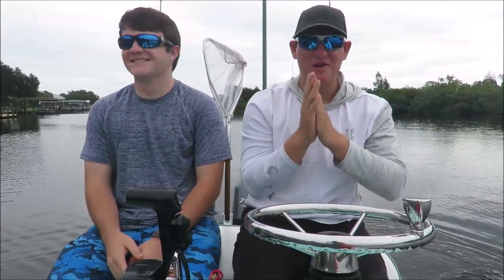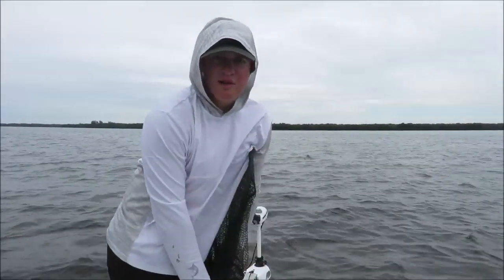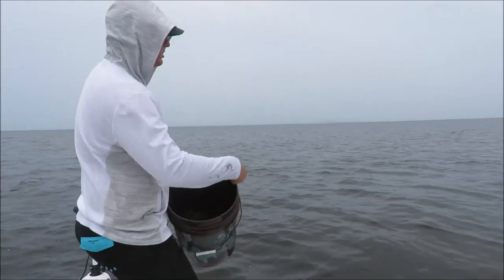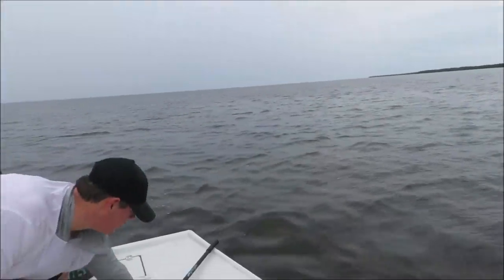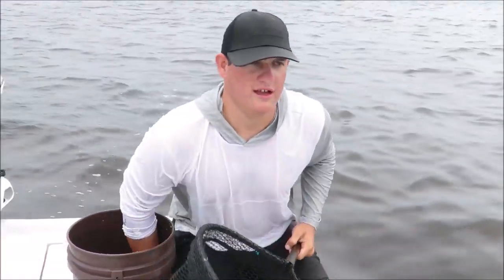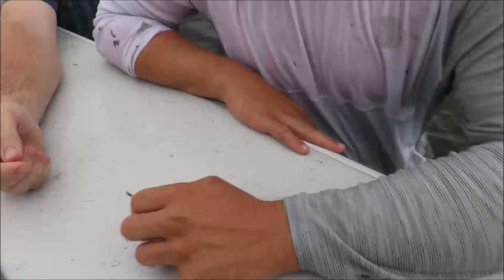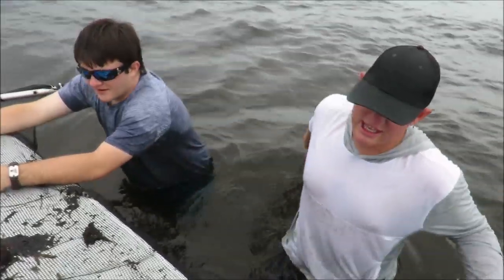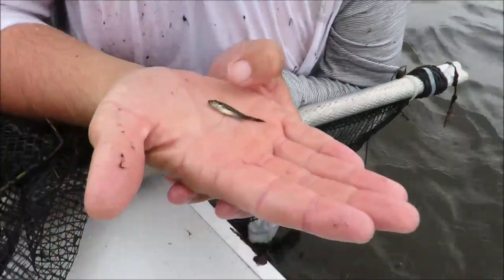GREENBACK Catch And Cook (Primitive Style)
My fishing set ups:
- black rod  = florida fishing products osprey 4000 reel 7' quantum inshore pt3 rod
-green rod = florida fishing products osprey 4000 reel 7' 6" 13 fishing fate rod